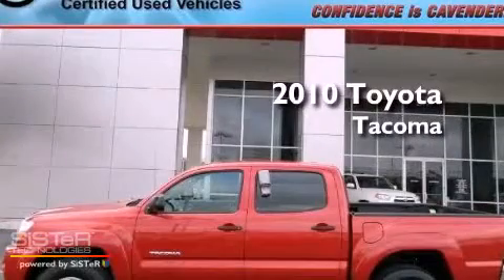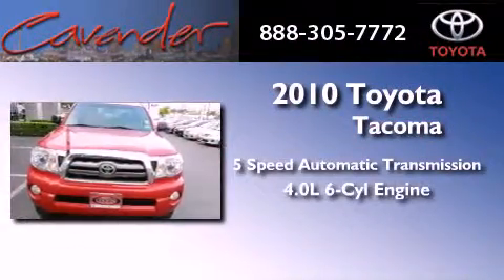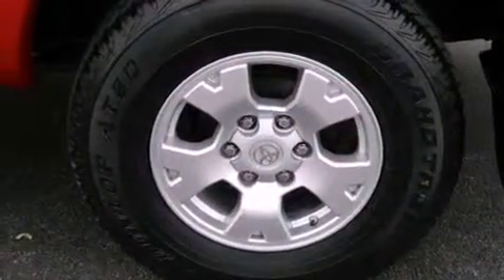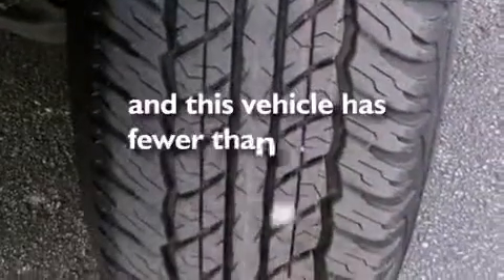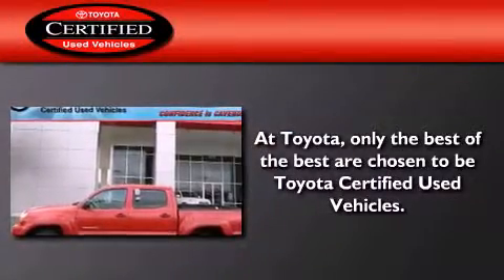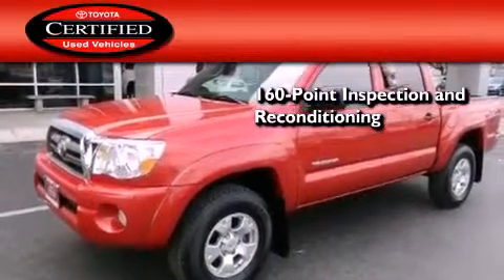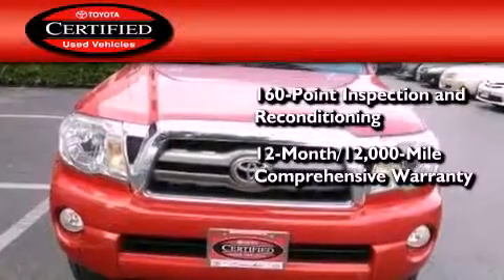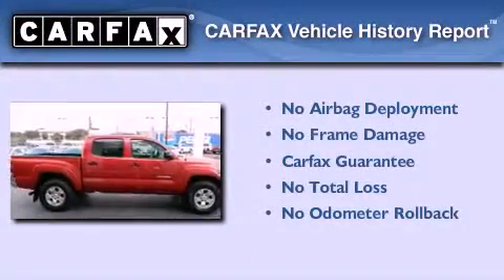2010 Toyota Tacoma Certified San Antonio Texas 78238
Year : 2010
 Make : Toyota
 Model : Tacoma
 Engine : Gas V6 4.0L/241
 Trans . : Automatic
 Exterior : Barcelona Red Metallic
 Miles : 38,811
 Interior : Gray
 Stock : 16985P

 5730 N.W. Loop 410

 Used 2010 Toyota Tacoma San Antonio Texas